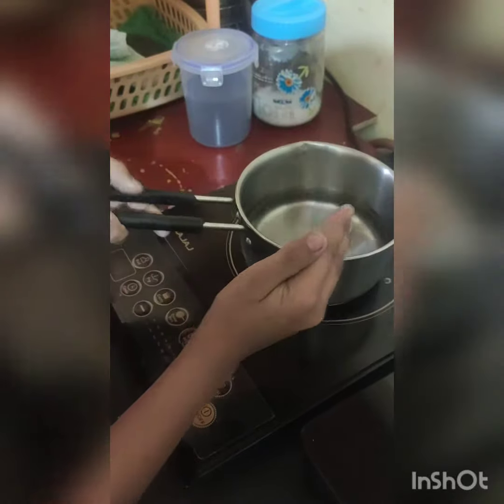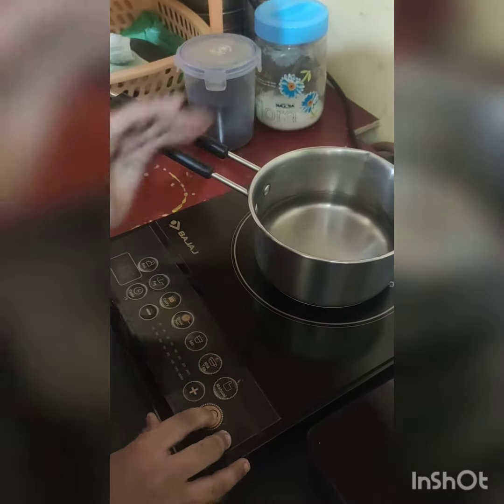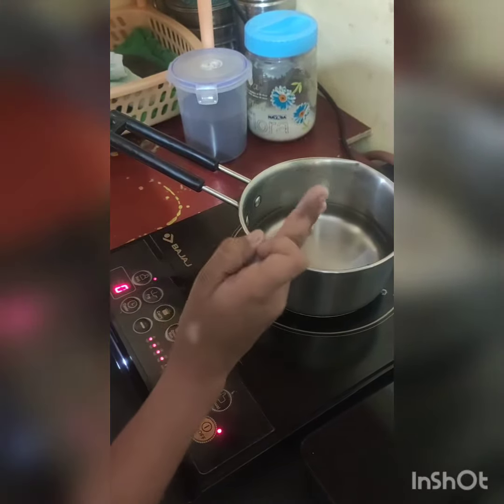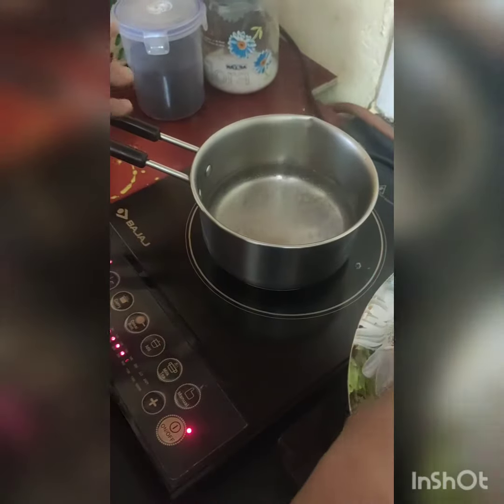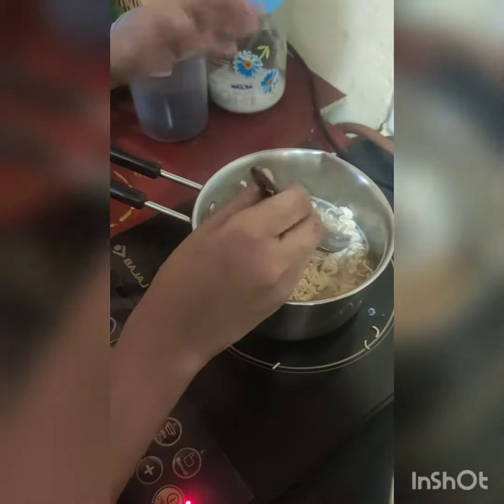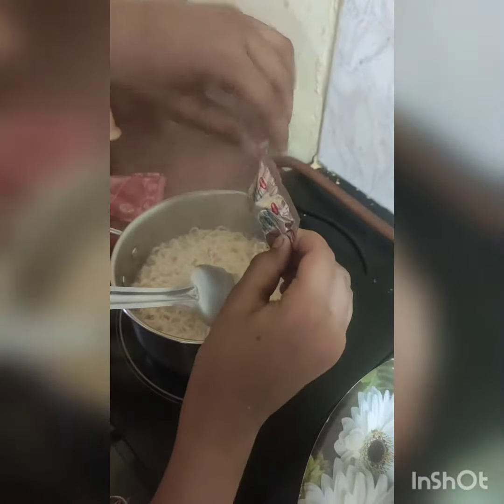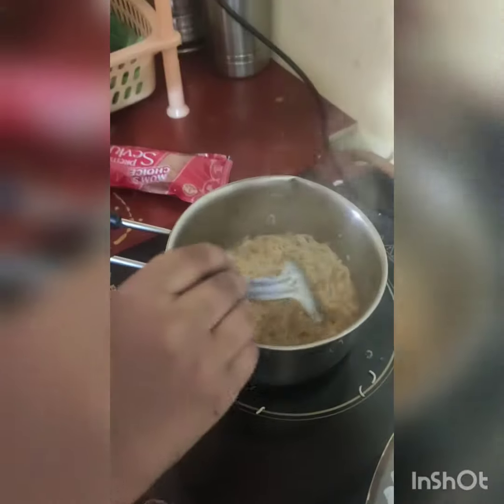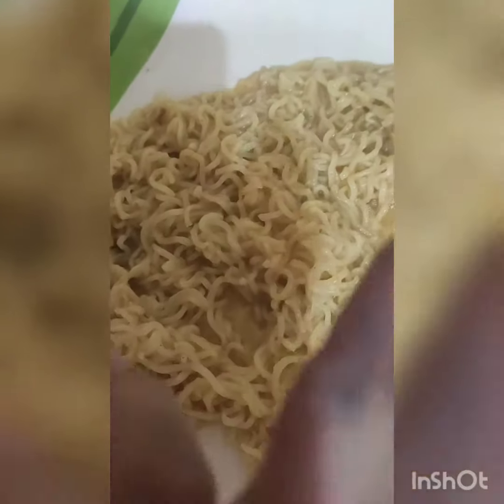Maggie made by my son first time👍